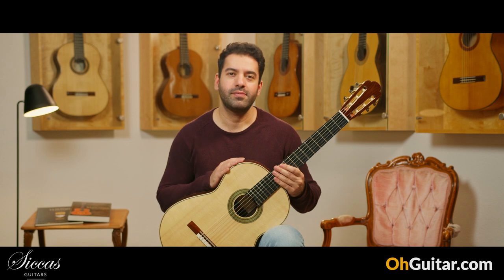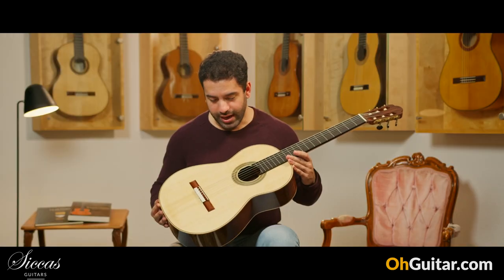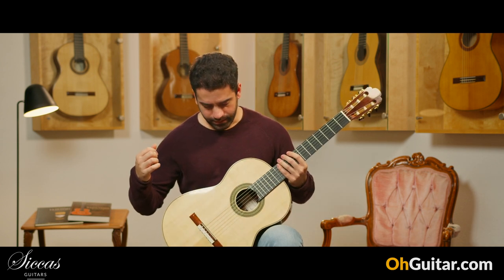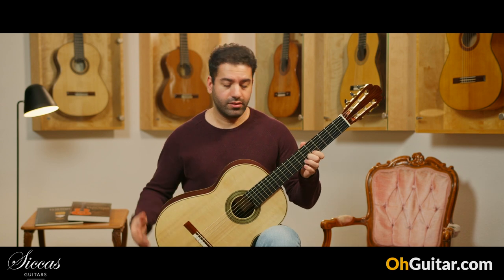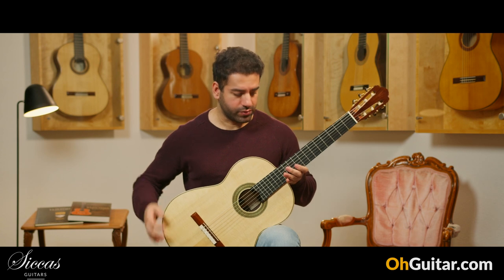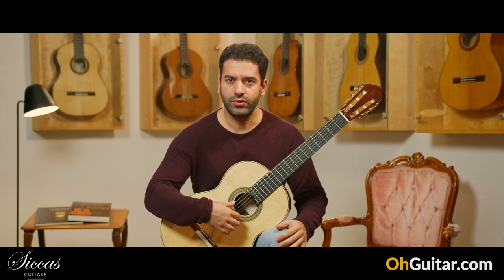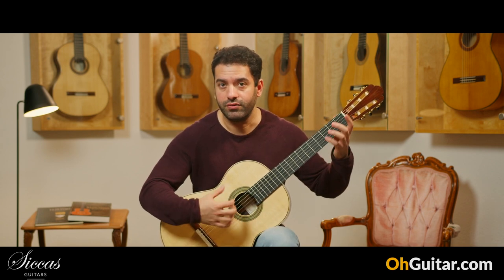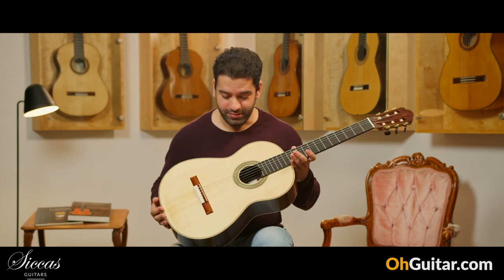Darragh O'Connell 2022 Torres SE 69 Classical Guitar review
WEBSITES:
► 76137 Karlsruhe, Roonstr. 31, Germany ‾‾‾‾‾‾‾‾‾‾‾‾‾‾‾‾‾‾‾‾‾‾‾‾‾‾‾‾‾‾‾‾‾‾‾‾‾‾‾‾‾‾‾‾‾‾‾‾‾‾‾‾‾‾‾‾‾‾‾‾‾‾‾‾